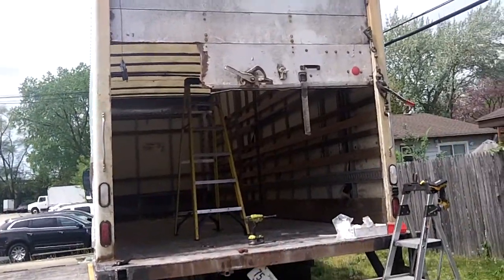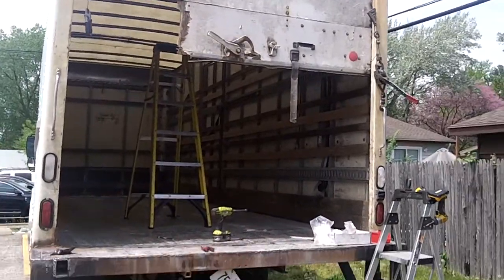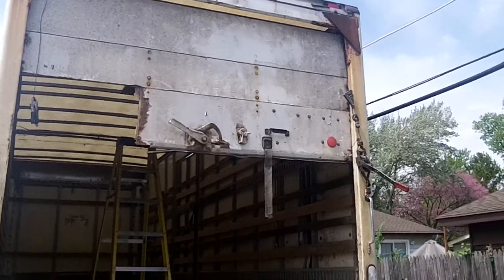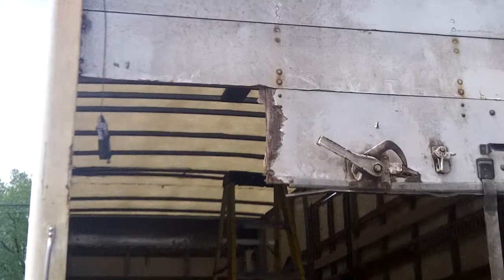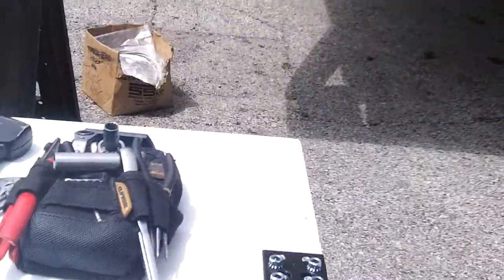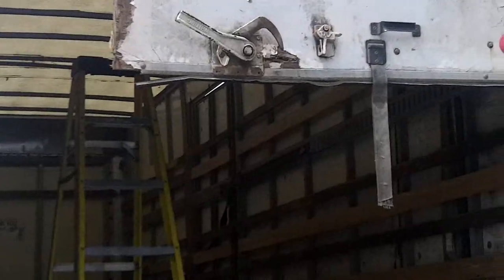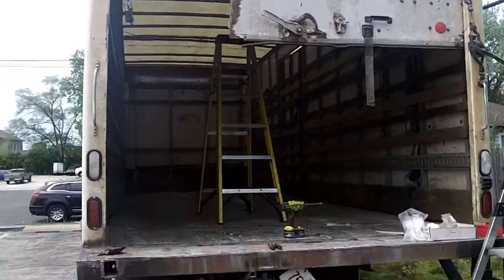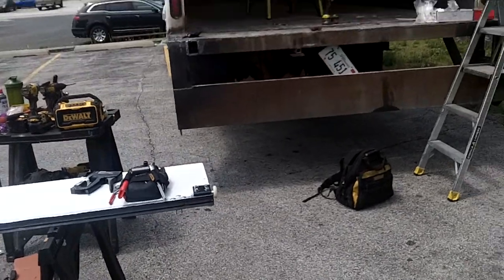repair cracked wood bottom section on box truck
W E WILL H Q Q K YOUR BUZNESS UP RIGHT

*We provide a full service & repairs on Todco & whiting garage truck roll up doors, penske, budget, u haul, fleetcraft. we will gladly come to your place of business or you can drop off truck at our shop. We stock some sections for speedy repairs to get your truck back on the road asap so you don't lose money.

Our working trucks are loaded with many essential truck roll up door parts to do the repairs at the moment & on the spot to save time and money to our customers
Truck rolling springs repairs are most of the time a very difficult and dangerous task to do. *First thing to consider when repairing a garage door spring is to see if there is enough room for the torsion spring to turn freely with the repair kit installed when the truck overhead door operates, if the diameter of the spring is big and the spring is
really close to the truck’s body, the chances are very few.

 We have the knowledge and trucks to go to the following towns

This is a very common occurrence when we get calls for repairs, we end up selling a replacement door instead. This is due to lack of maintenance on door. These doors need at the very least bi-monthly maintenance, oil is your best friend for this. We can fix these doors too, BUT when repairs will cost as much or more we recommend replacement.